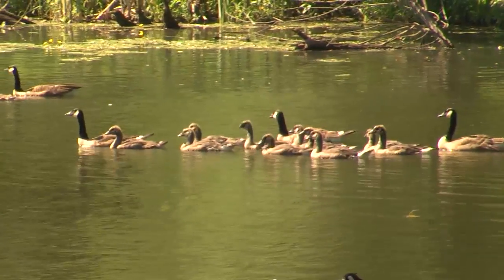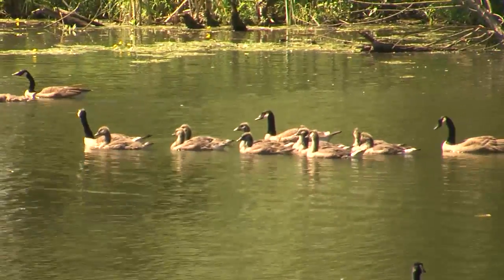Geese Roundup Planned for Two Montgomery County Parks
In this MyMCMedia Extra,  a Montgomery County parks official discusses plans to reduce the Canada geese population at two local parks, Rock Creek Regional Park and Martin Luther King, Jr. Park.